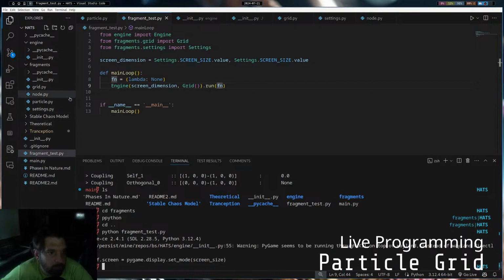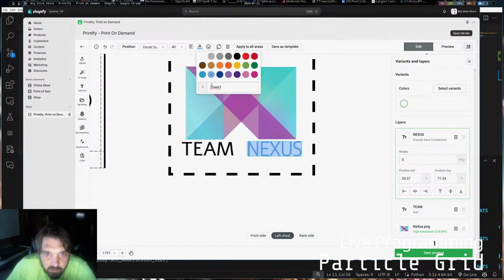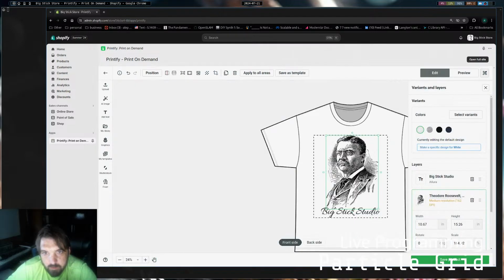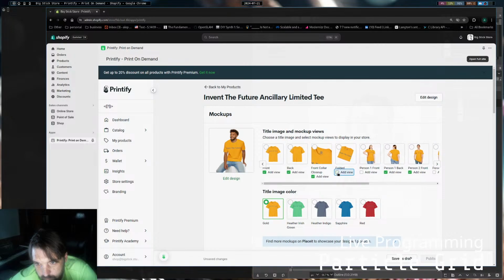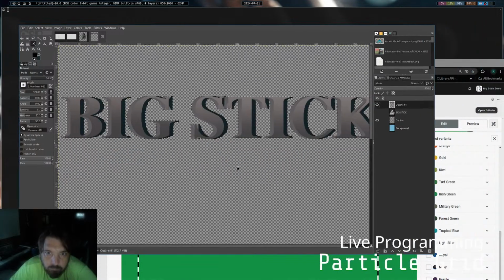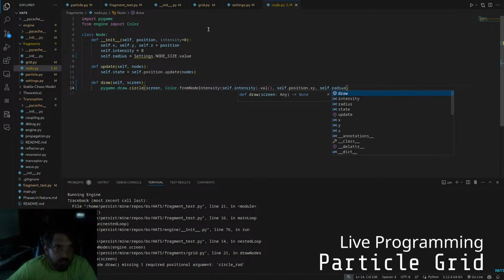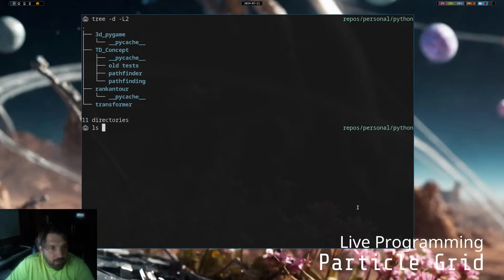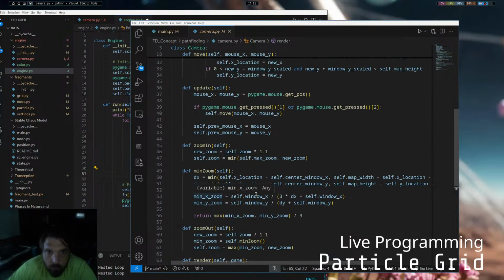Particle Grid - Pygame - Quantum Resonant Field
Building a Particle Grid using Pygame